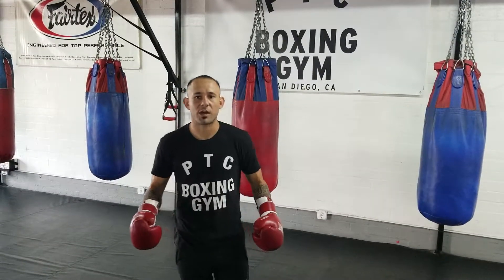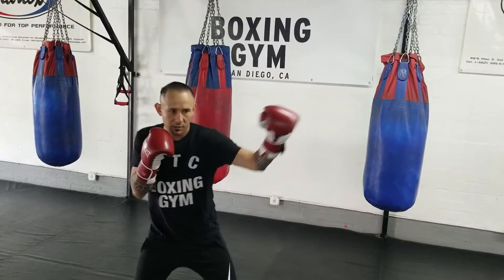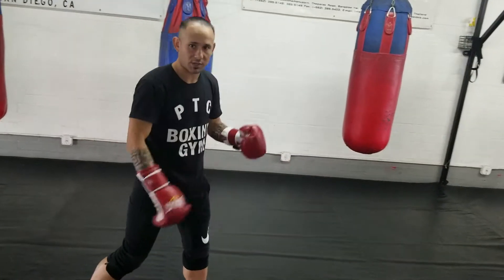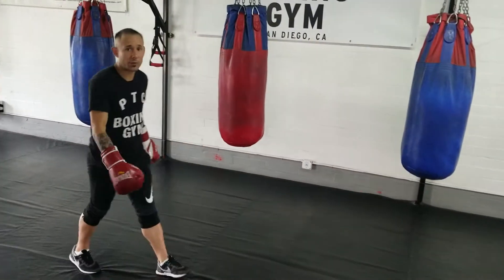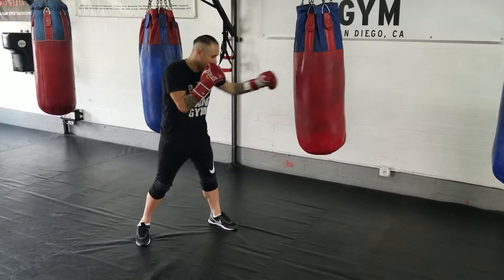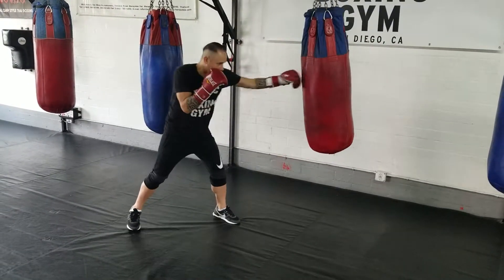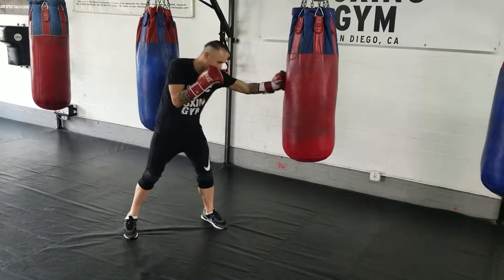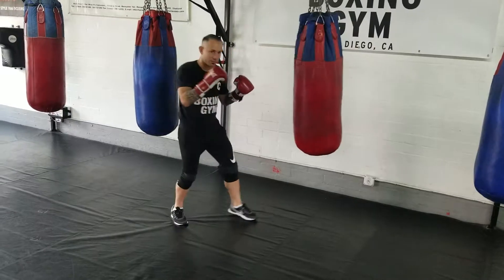How to double up the cross punch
Proper Boxing technique for doubling up your cross punch.